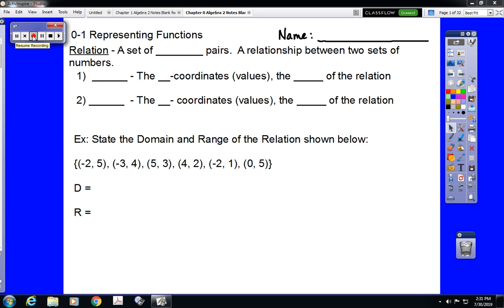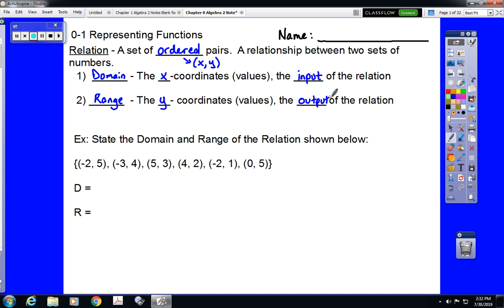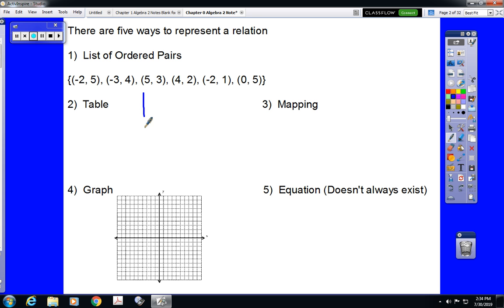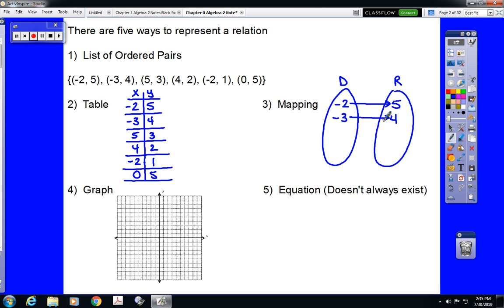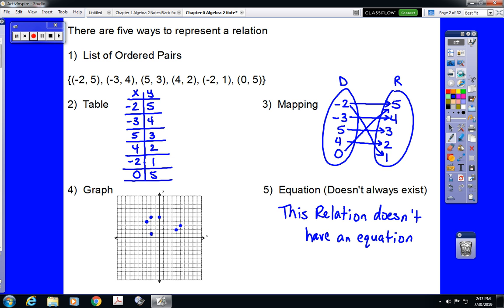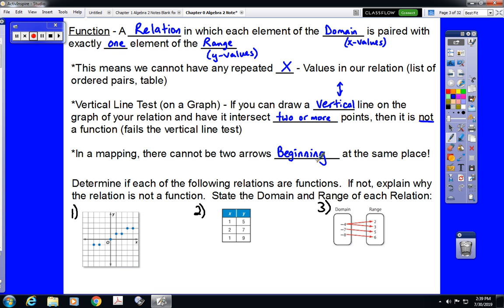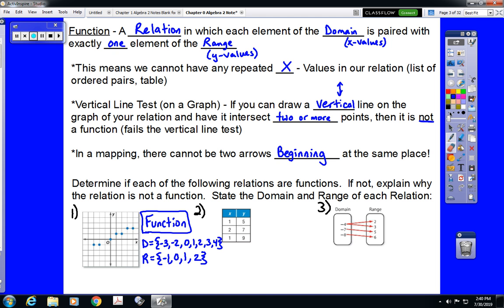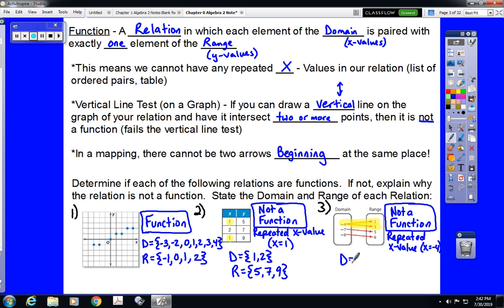MH Algebra 2 Chapter 0 Section 1 Video 1 of 2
Ghost lesson for Chapter 0 Section 1 Part 1 (of 2).  This video covers the background information on Relations and Functions, including Domain and Range. It also features examples of all problem types encountered on the homework assignment.